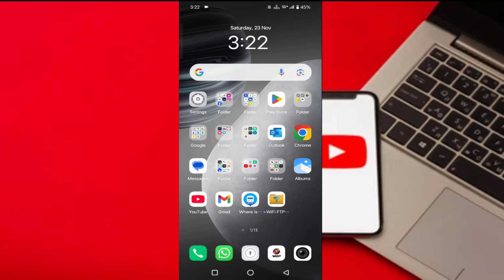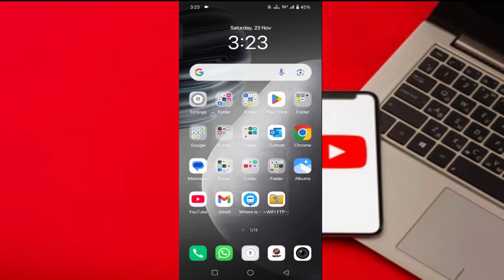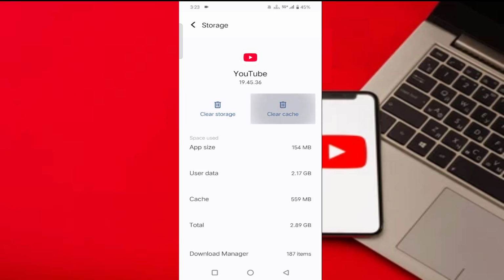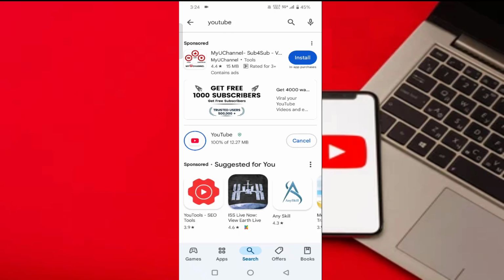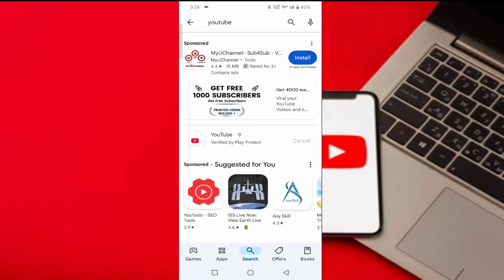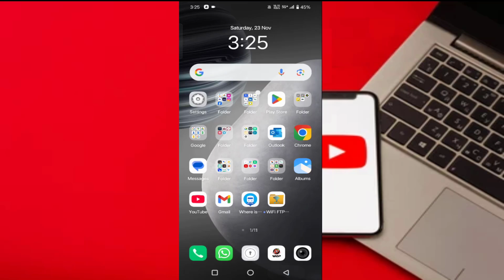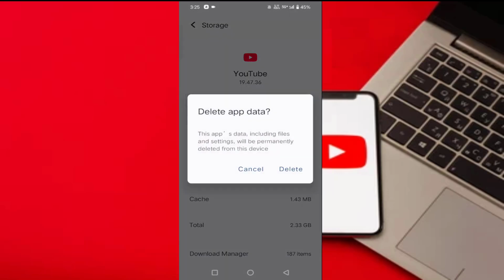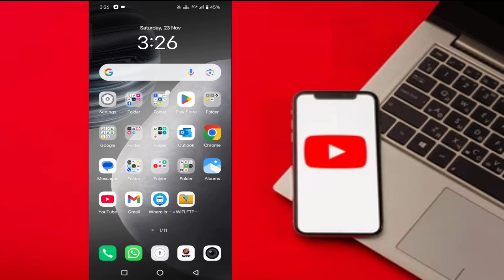How to Fix YouTube Video Pause Problem | YouTube video automatic pause solution